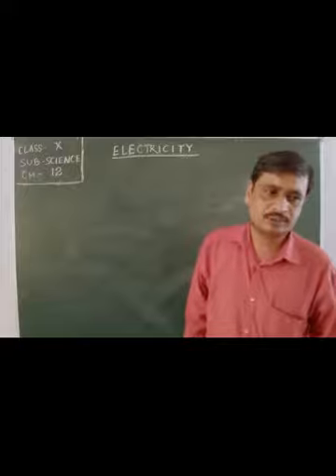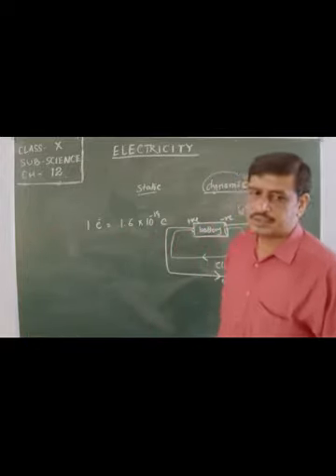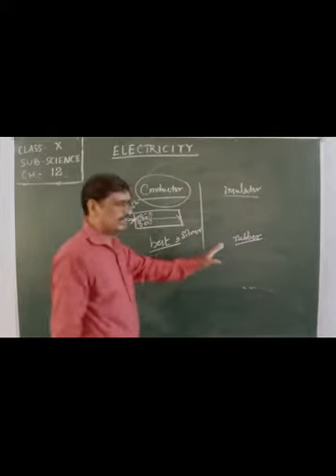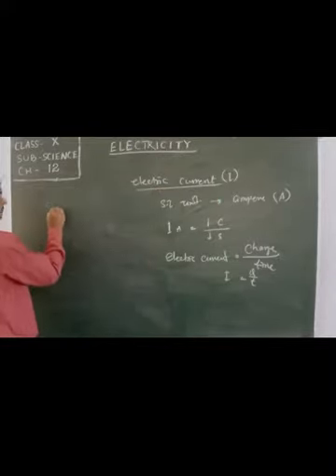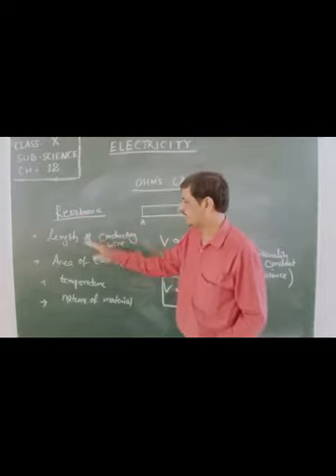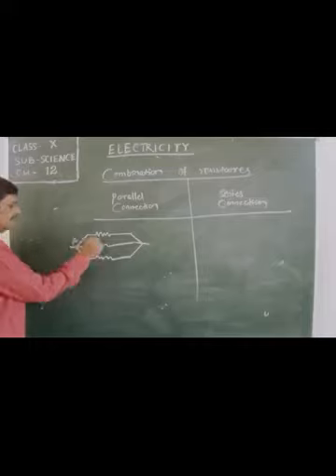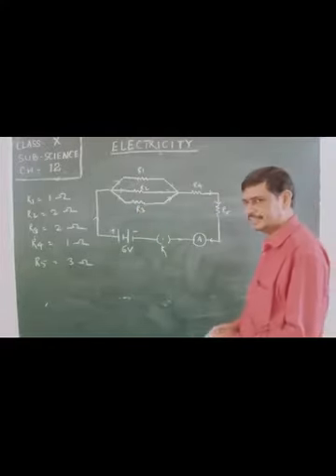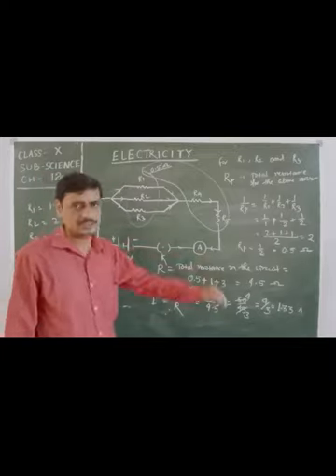Std. X, Sub: - Science ( Physics ), Chapter No. 12, By Mr. A. Saraph